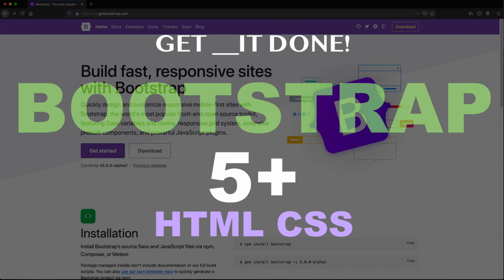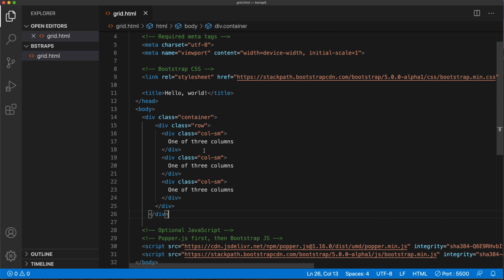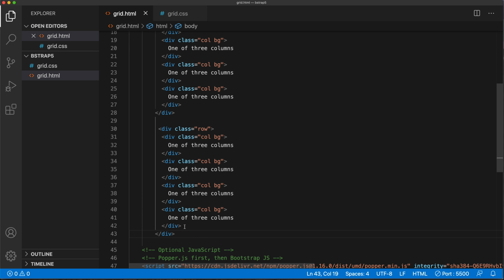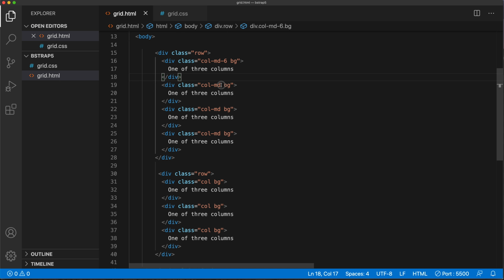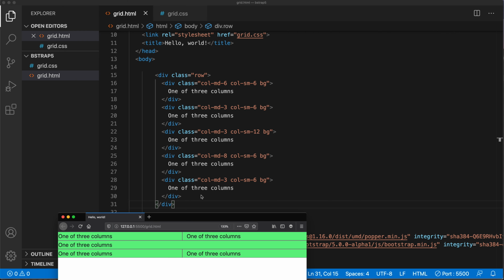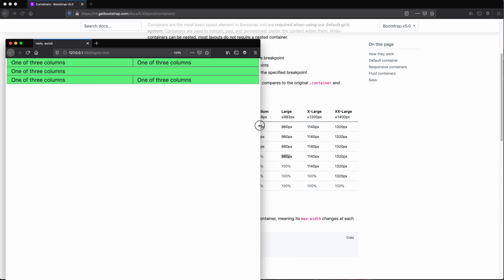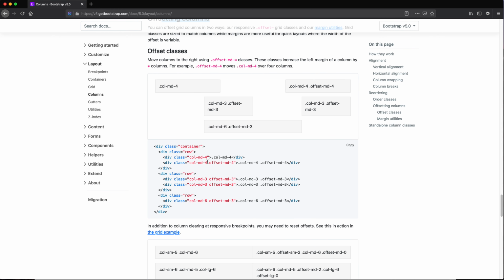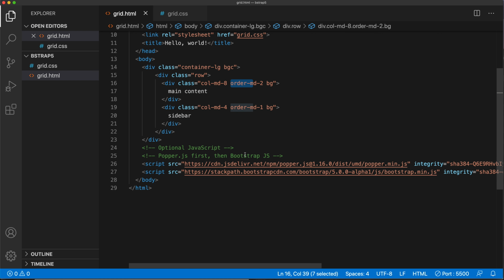Bootstrap 5+ Tutorial - Grid System Bt.1 e.1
Learn how to use Bootstrap. Skip to 2:45 if you don't need the intro.